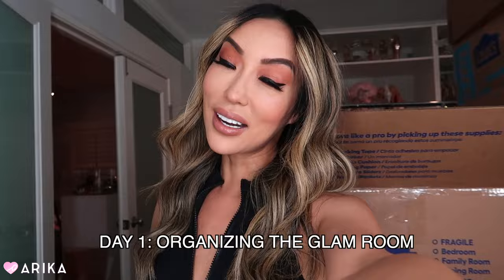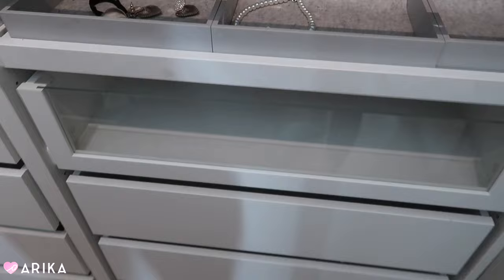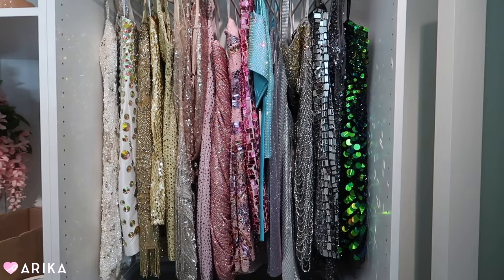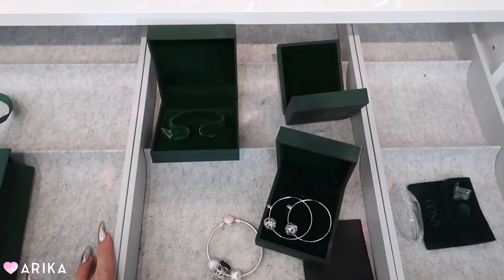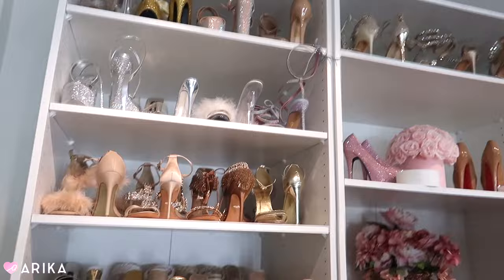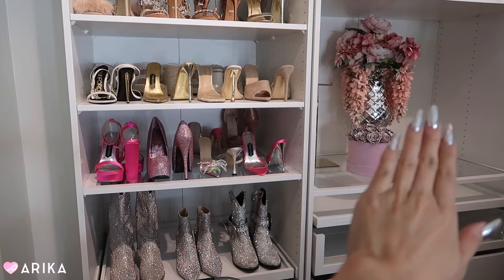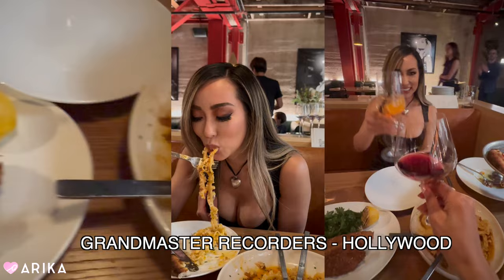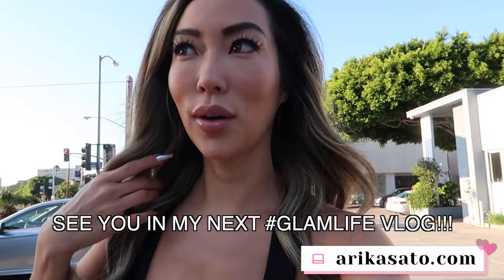MY NEW GLAMPAD + BUILDING MY GLAM ROOM | Arika Sato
HI EVERYONE! :)
I am building my glampad and organizing everyday and it’s slowly but surely coming together! In this glamlife vlog, I show you the building of my glam room, and organizing all my shoes and sparkly dresses. I’m doing all of this by myself so it’s taking a bit but I am glad you are here on this journey with me!

XOXO Arika

Free Music for Videos 👉 Music by oh, the joy. - 2am in cleveland

LILLY LASHES use code Arika on anything!
MORPHE BRUSHES use code Arika
BELLAMI HAIR use code Arika

This video is partially sponsoted by: GONA Jewelry